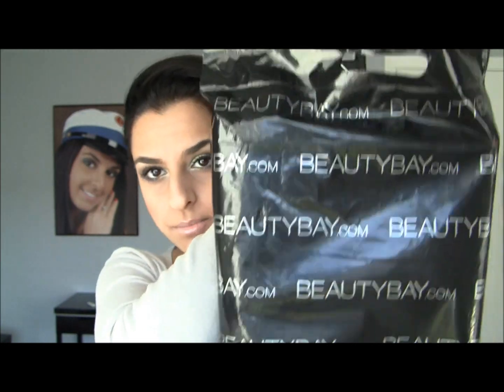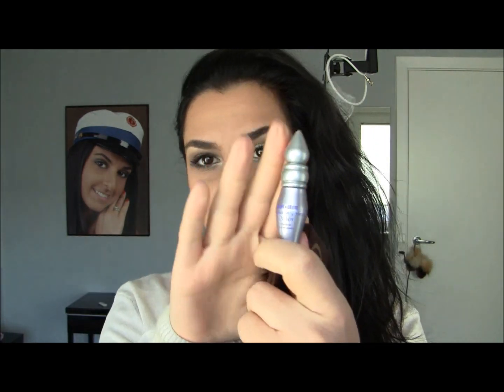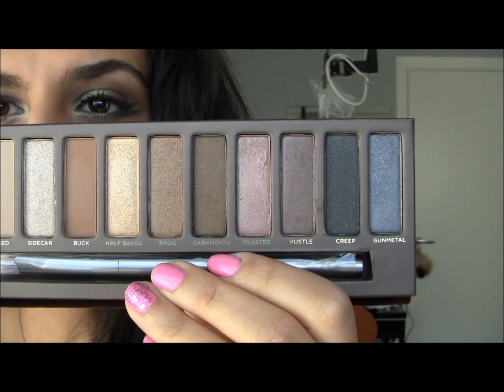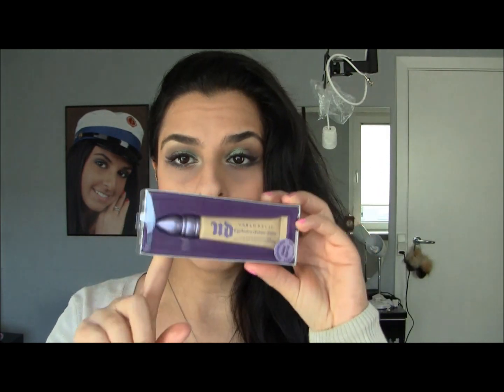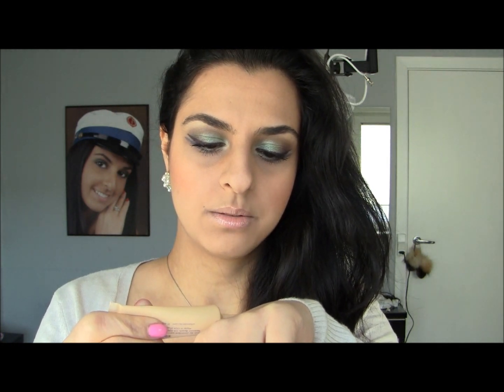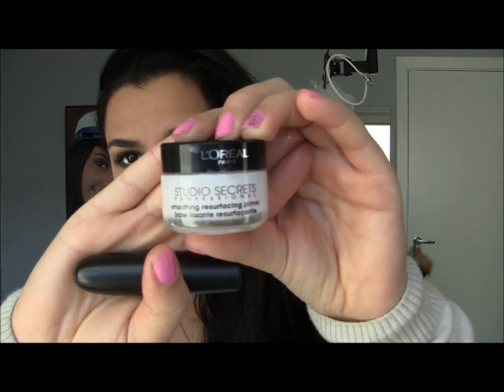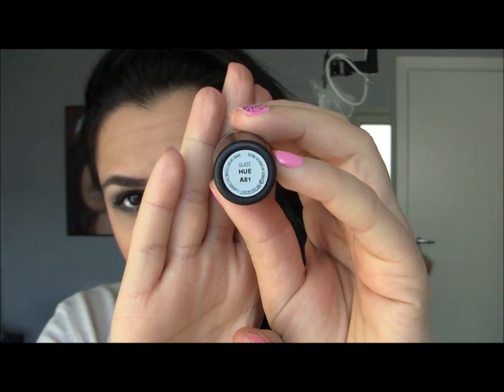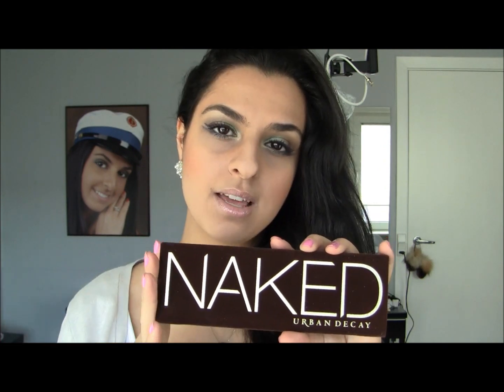Haul ♡ Urban Decay, Too Faced, Loréal and MAC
♡ OPEN me for recap of product info and much more

*KLICK THE LINK AND RECEIVE A FREE SIGMA GIFT WITH EVERY ORDER OF $30 OR MORE

 in the shopping card.

Urrban decay Naked Palet
Urban Decay Primer potion in Eden
Too Faced glitter dust in Nude Beam
Loréal Studio secrets promer
MAC lipstick in HUE

Xoxo

FTC:
All products mentioned in this video I have bought with my own money. All opinions are my own and NO I am not being paid for this video